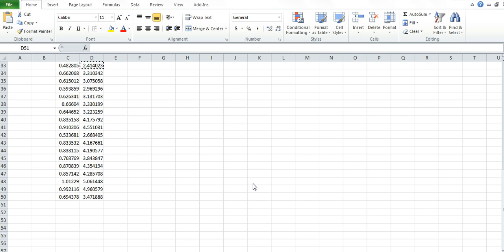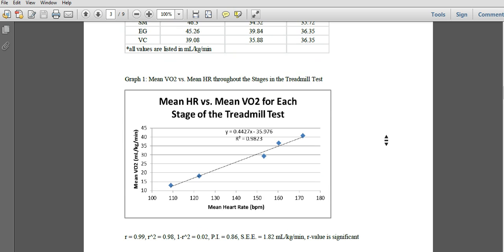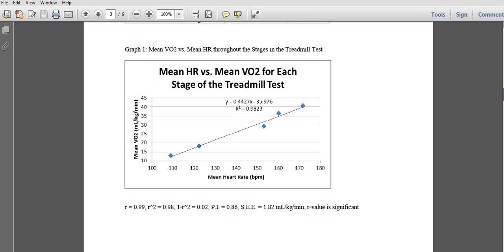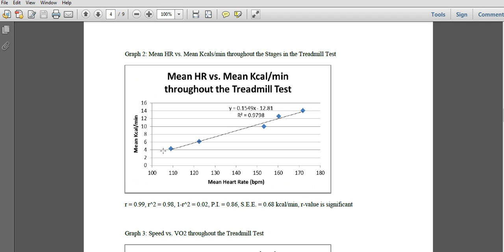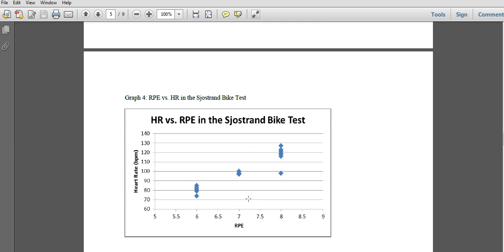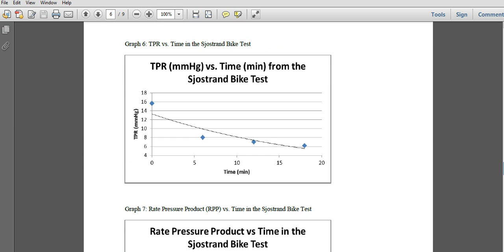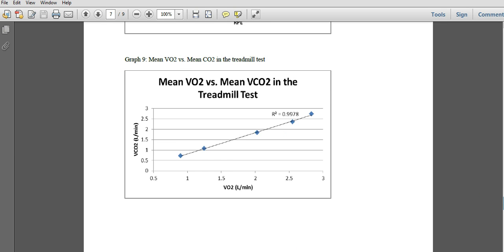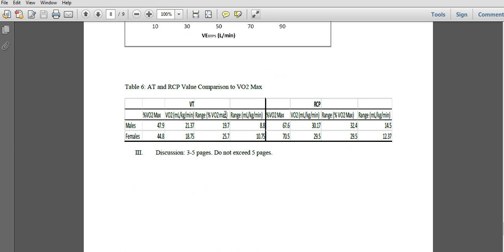Exercise Testing GXT Lab (Part 2)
Second video for GXT results